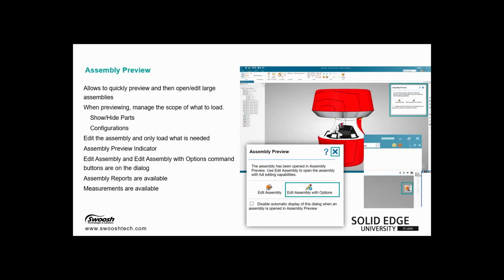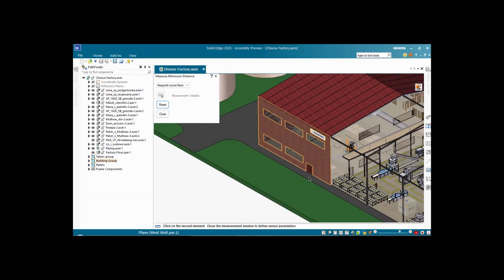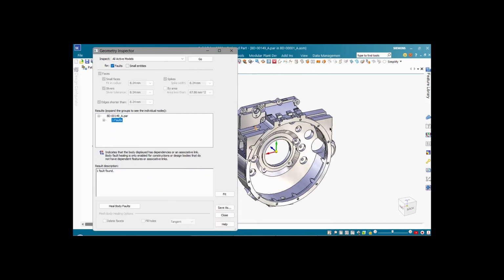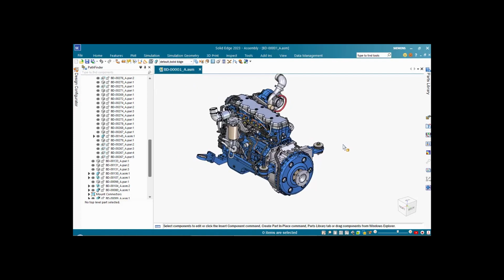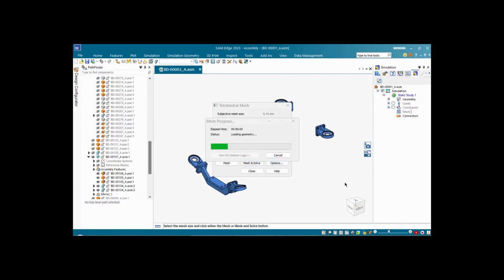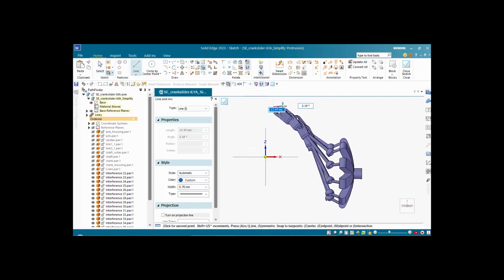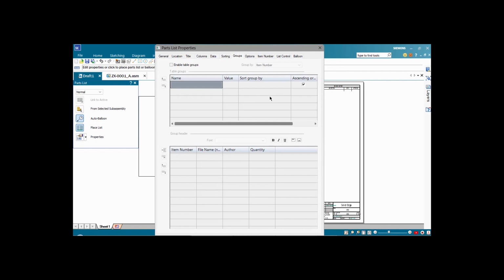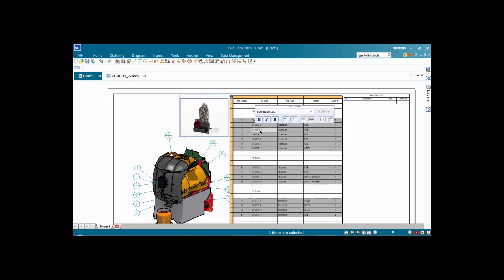Hidden Gems in Solid Edge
Ilya will cover Hidden Gems in Solid Edge 2023.